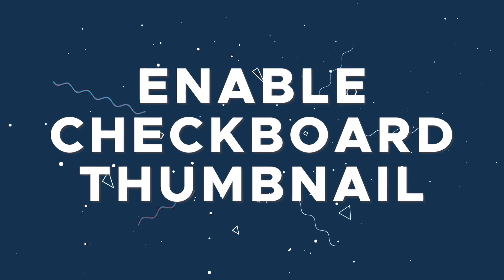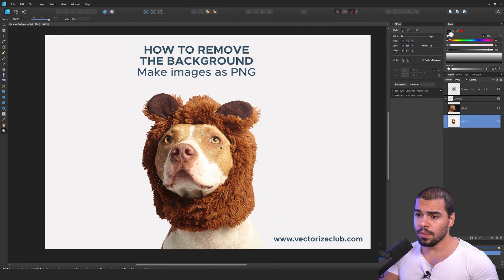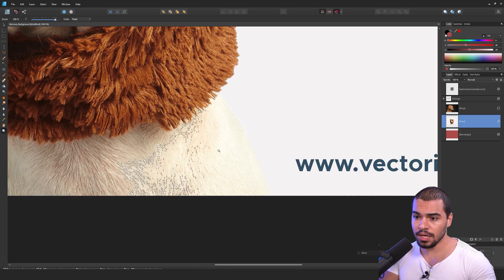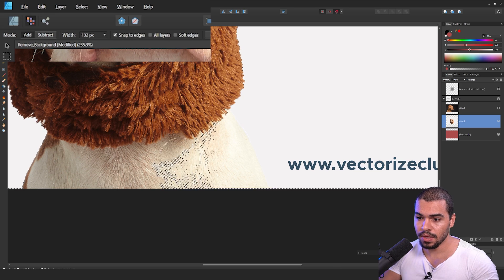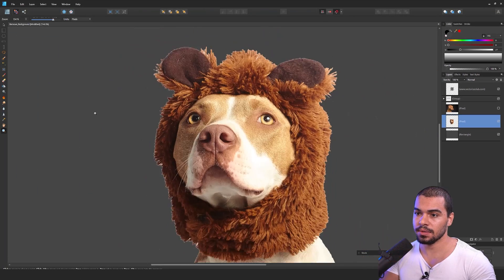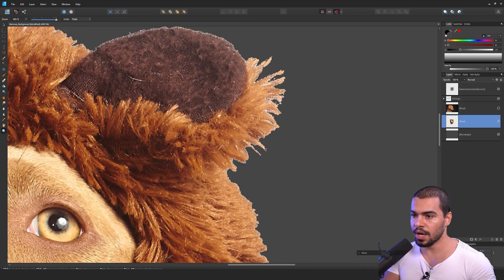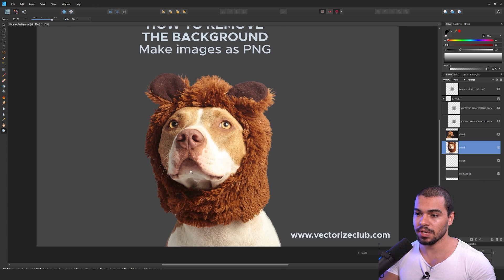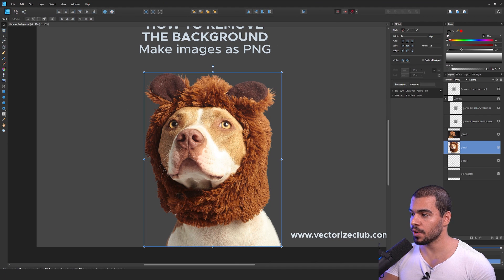How To Remove Background in Affinity Designer | EXPORT PNG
In this video you will learn how to remove a background from the imagem and transform it in PNG!
Simple and direct process using Affinity Designer.

Chapters

0:33 Layers Panel - Thumbnail Transparent
1:18 How to Select
1:57 Flood Selection Tool
2:30 Selection Brush Tool
3:16 Refine Selection
4:18 Reduce the Ramp
4:34 CTRL - X Remove the Selected Area
4:52 How to Export as PNG
6:13 Join the Club!